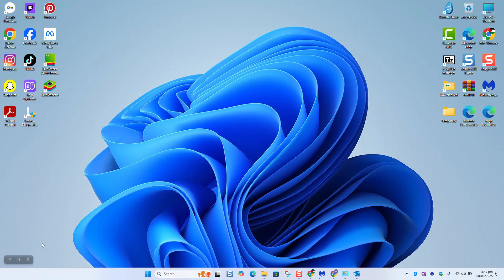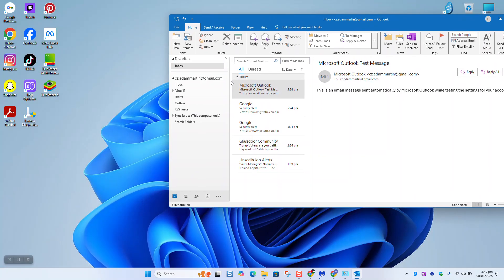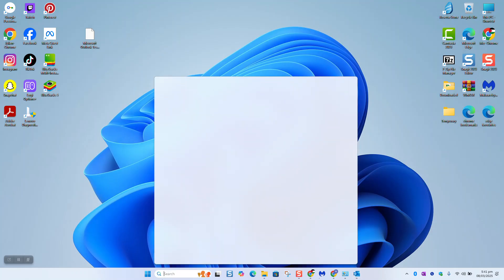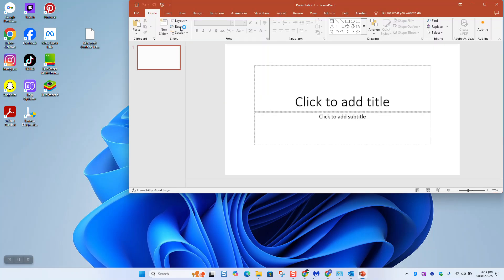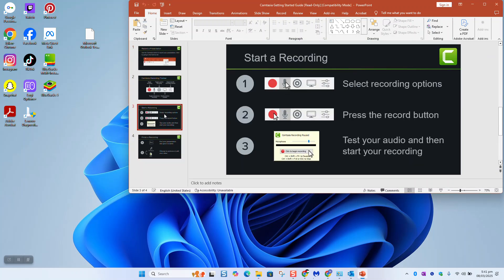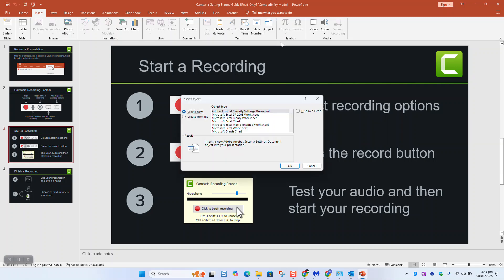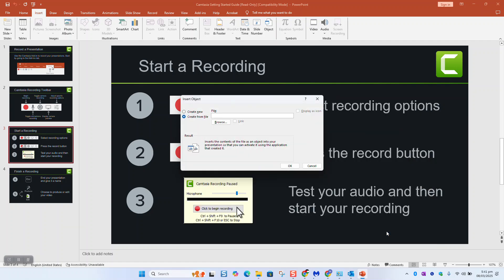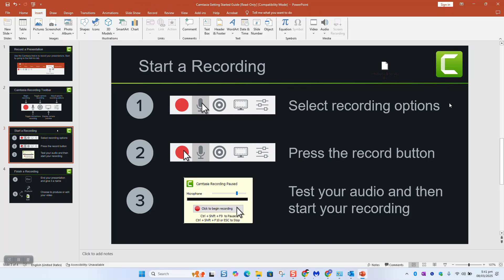How to insert an outlook email into a PowerPoint document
Learn how to easily insert an Outlook email into your PowerPoint presentation with this quick and simple guide. Perfect for adding important email content directly into your slides!